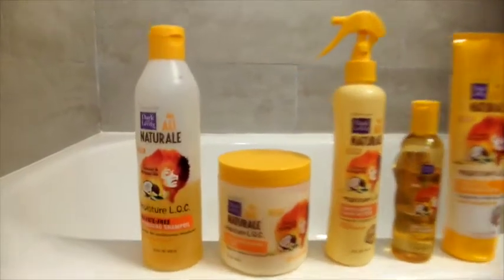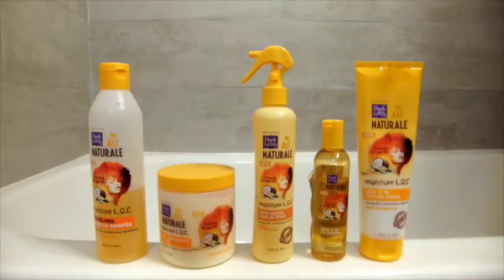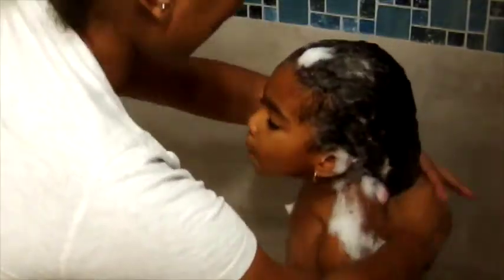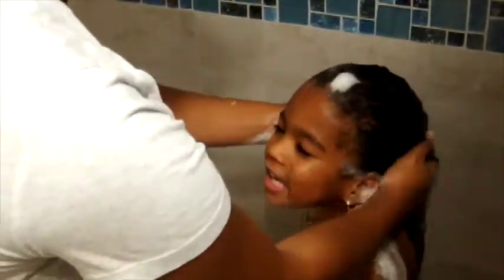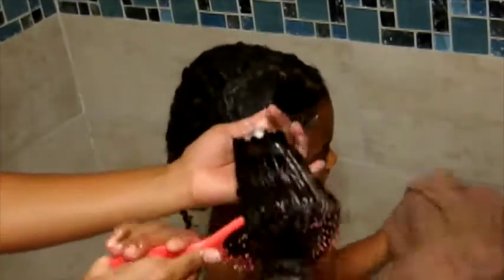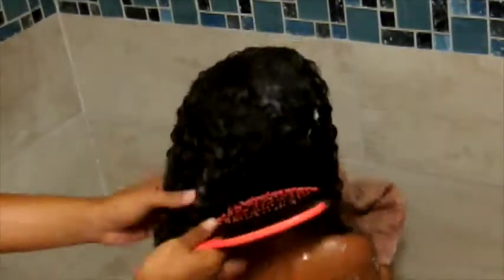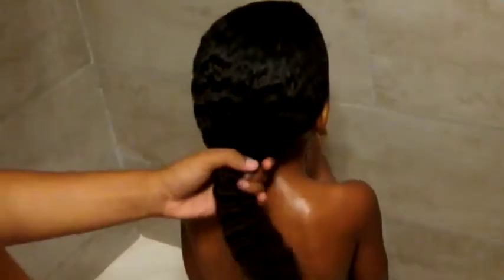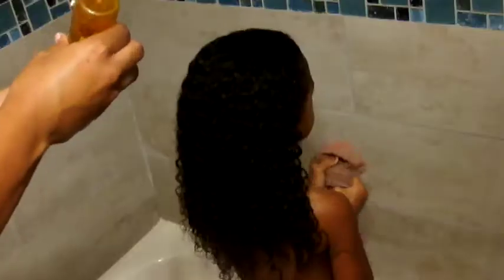Curly hair wash routine- L.O.C method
This is my wash routine using the dark and lovely's au naturale L.O.C method.

tootieandtot- instagram